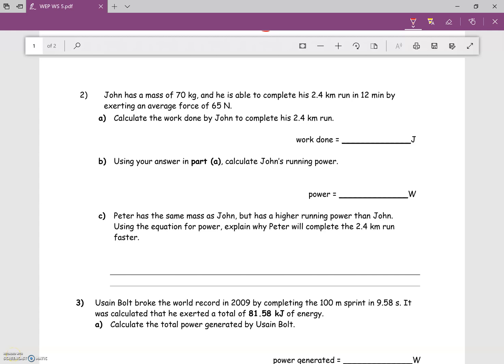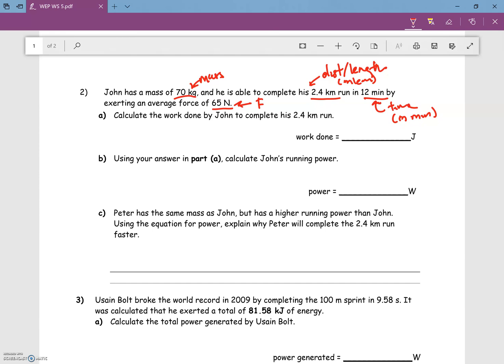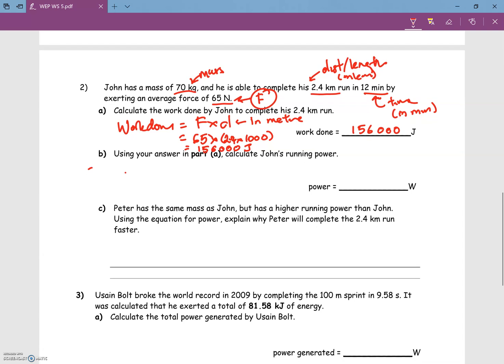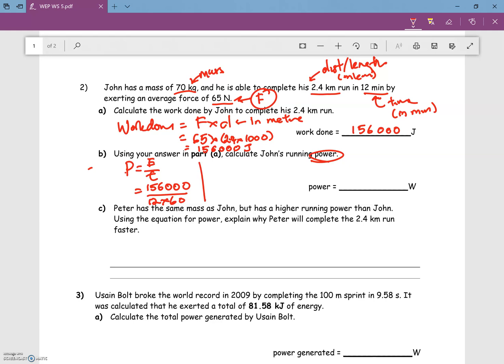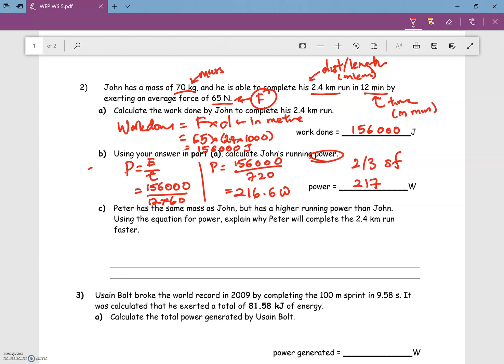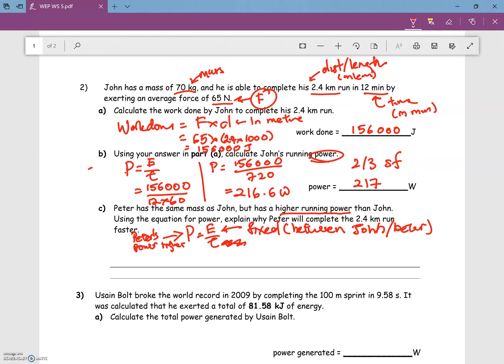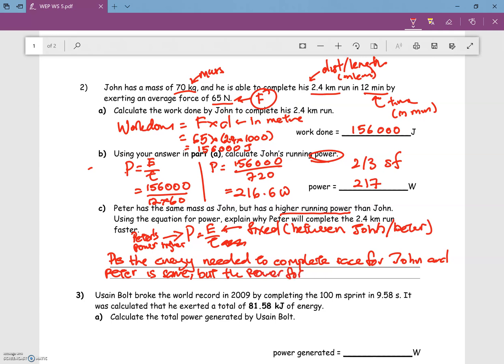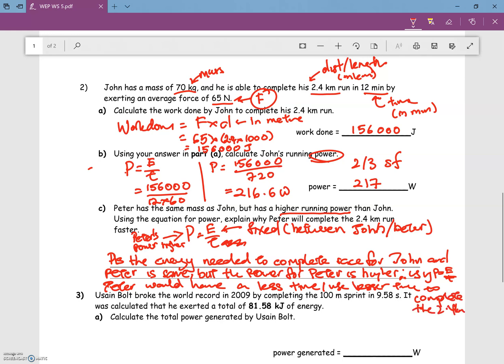WEP WS5 Qn2